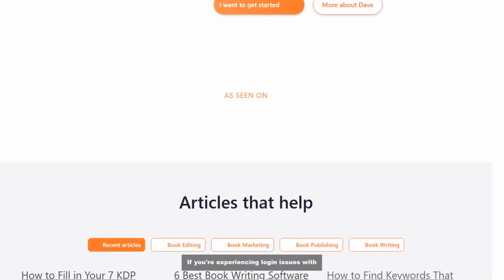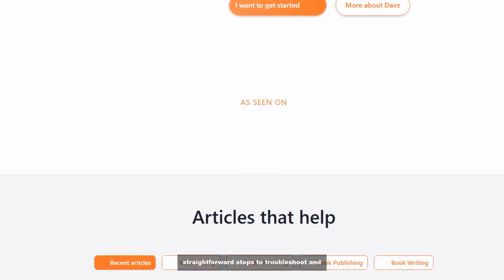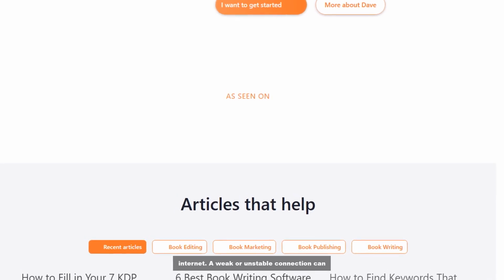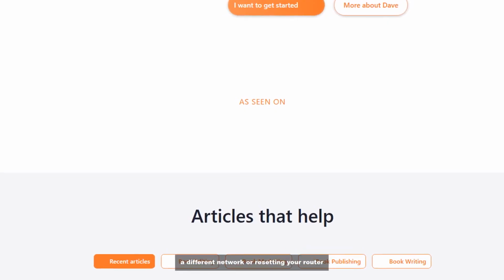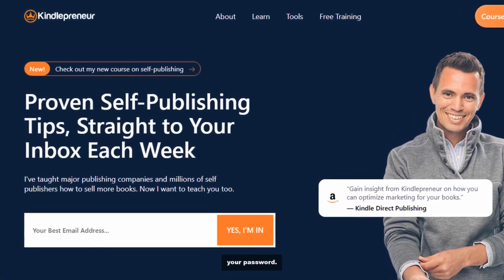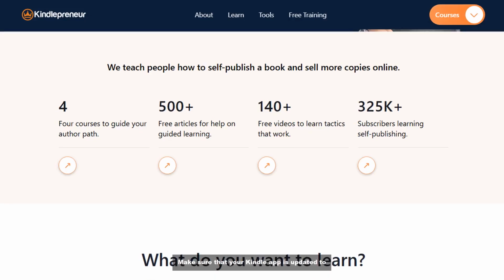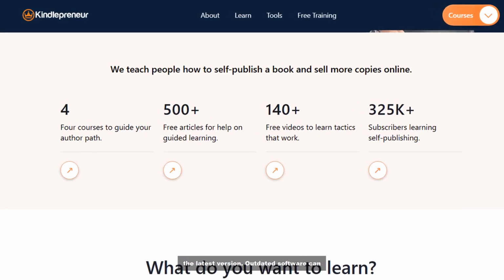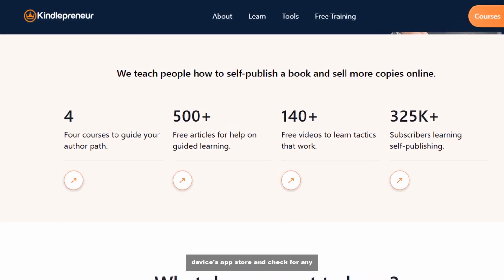How To Resolve Login Issues On Kindle Unlimited 2026 (QUICK FIX)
In this video, we will show you how to resolve login issues on Kindle Unlimited 2026 (QUICK FIX). If you're experiencing trouble accessing your account, follow our step-by-step guide to get back to reading in no time.